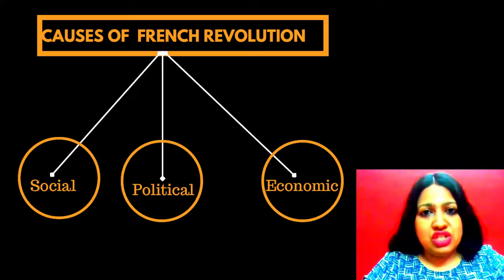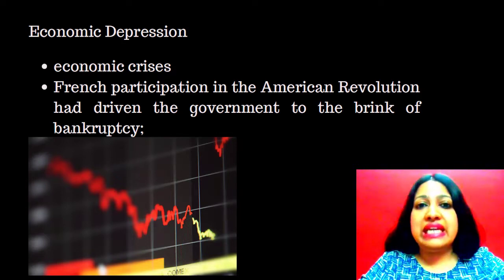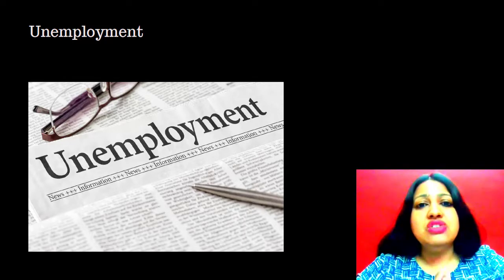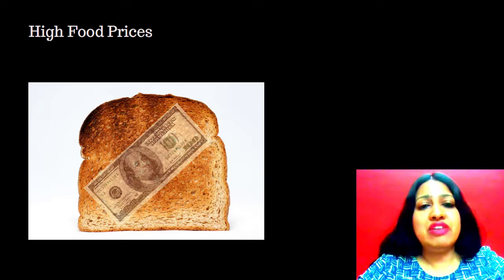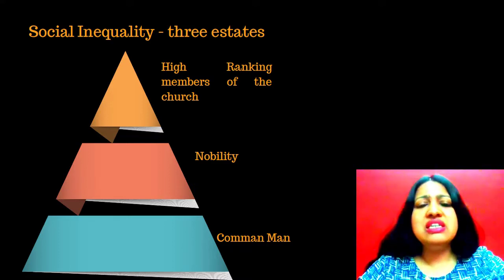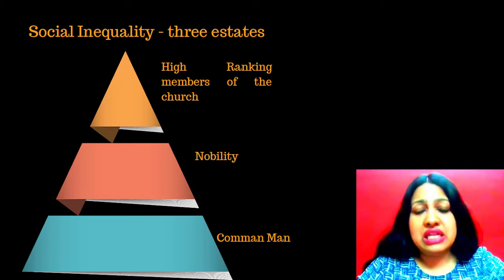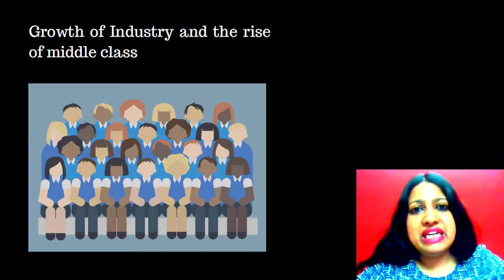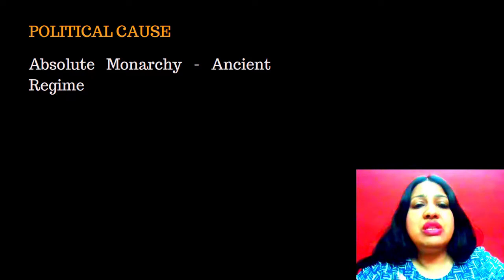CBSE | Class 9 | Social Science | History | Lesson 1| French Revolution | Part 1| By Shilpa Banerjee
Live online classes starting from Rs.1000 per month for all subjects CLASSES 2-12(CBSE/ICSE/STATE SYLLABUS), JEE MAIN/ADV, VEDIC MATH, SPOKEN ENGLISH, SPOKEN KANNADA, CODING, HINDUSTANI CLASSICAL MUSIC AND PUBLIC SPEAKING FOR KIDS.